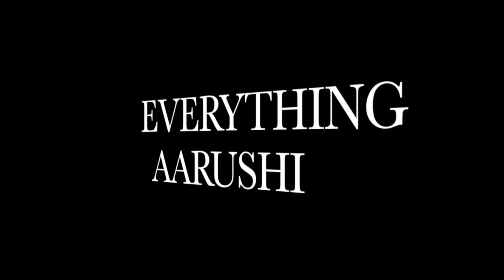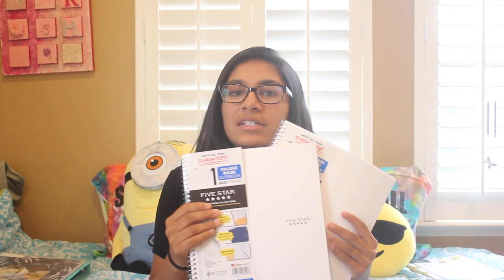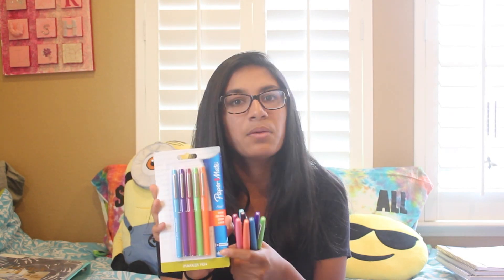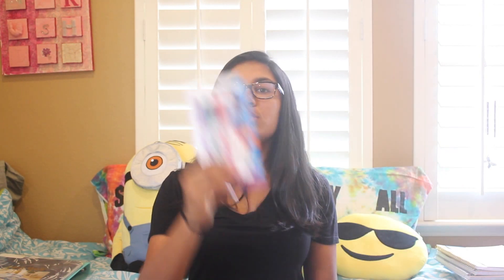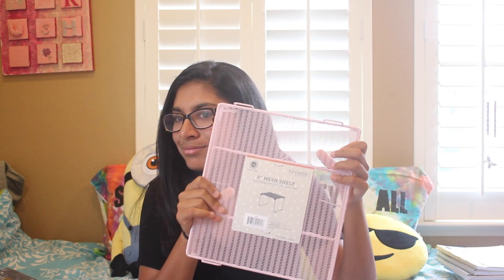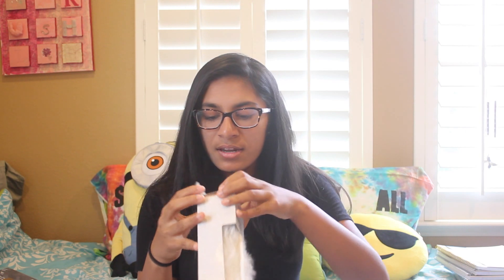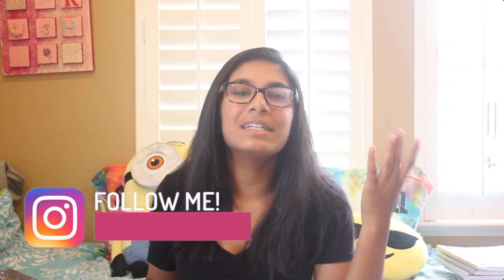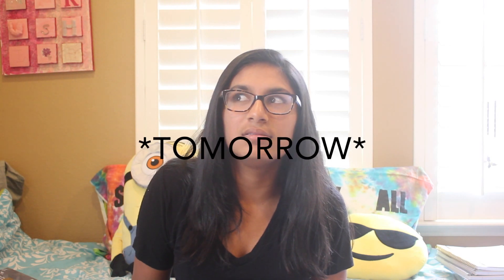BACK TO SCHOOL SUPPLIES HAUL 2017!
YAY WHO'S EXCITED FOR BACKTOSCHOOLSATURDAYS?!

Thank you to @el_aved on Instagram for the cool new outro!

Credits for the green screens:
JanTube Editing
xxEditingHacksxx
erika renée
Heythenamesalex
WondersList